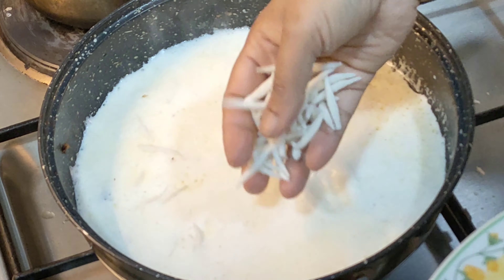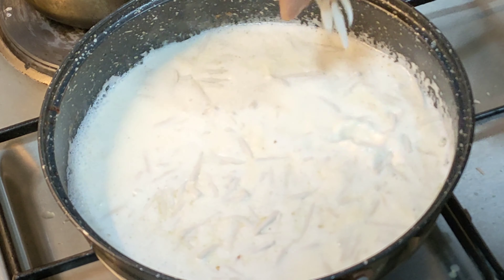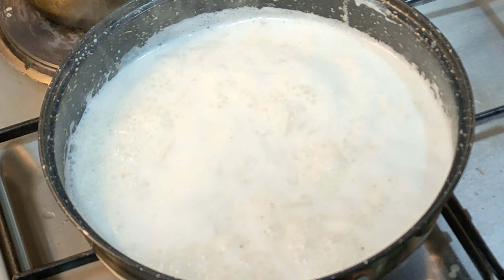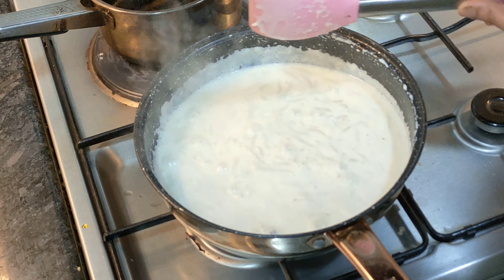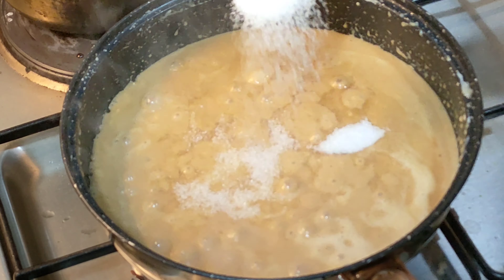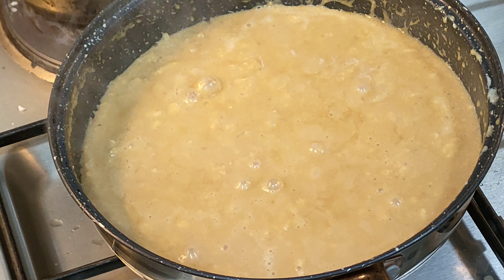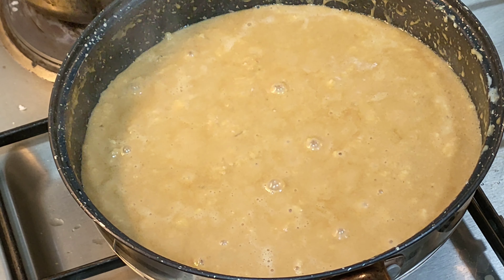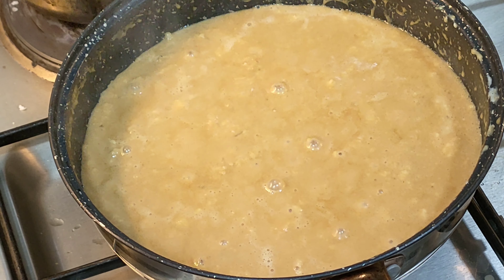চুই পিঠা রান্নার নিয়ম।।হাতে কাটা সেমাই পিঠা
চুই পিঠা রান্নার নিয়ম
হাতে কাটা সেমাই পিঠা
rupa's kitchen